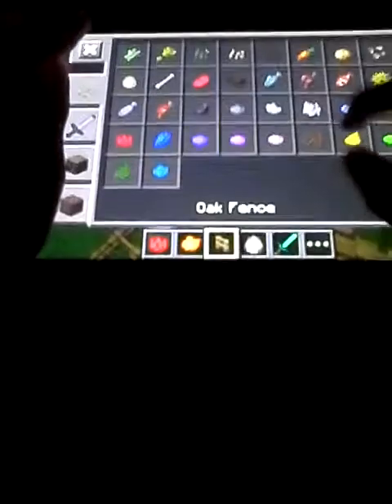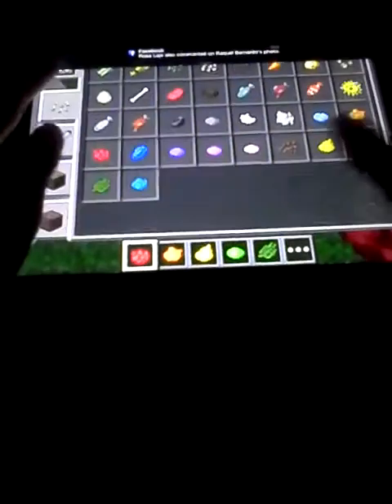RAINBOW SHEEP PART 1